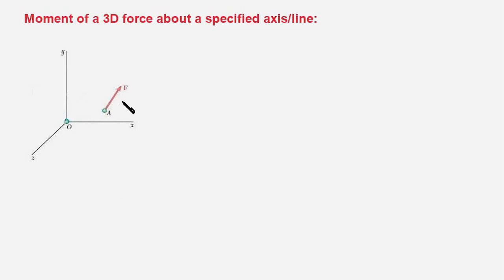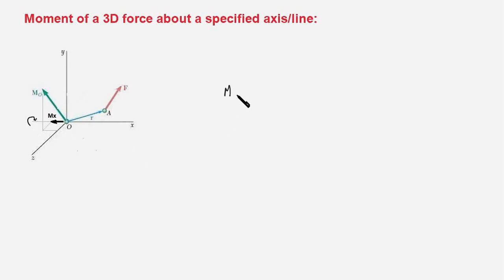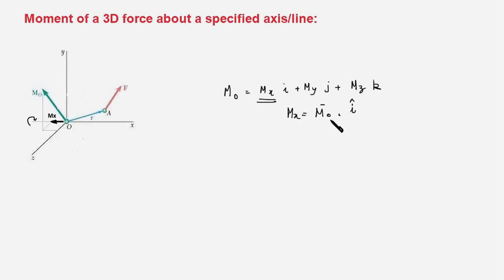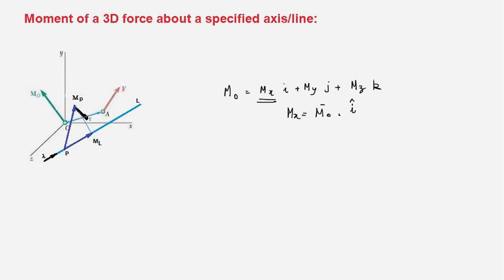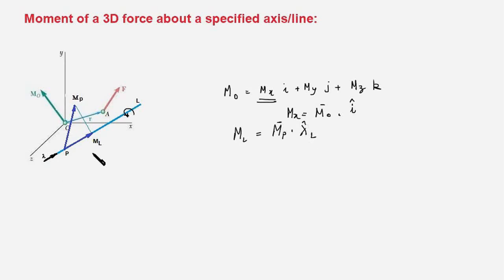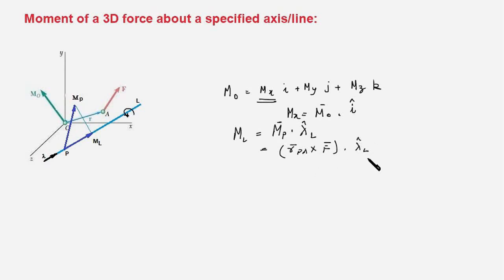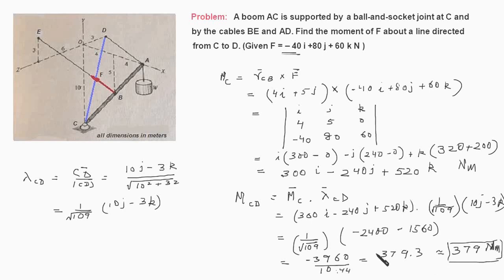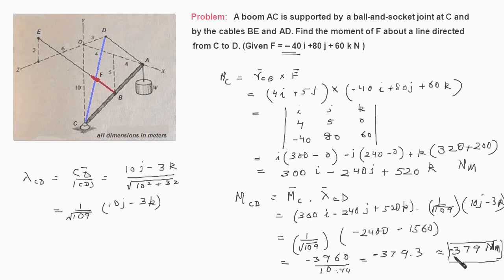5.9 How to find moment of a 3D Force about any specified axis/line (basic concepts & solved example)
This video tutorial explains how to find moment of a three - dimensional force about any specified axis or line.